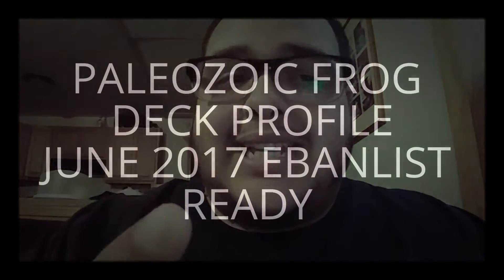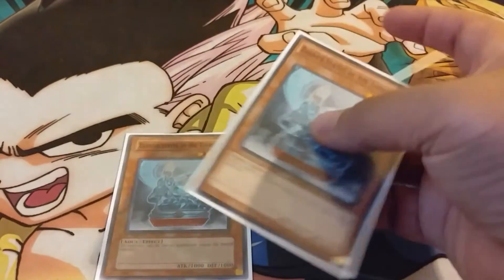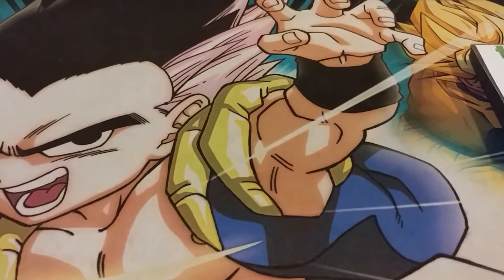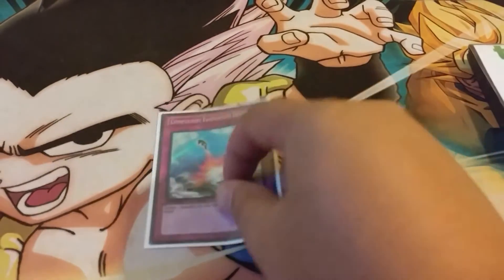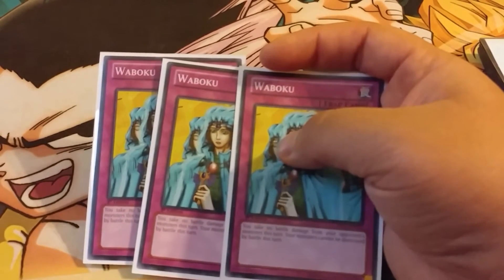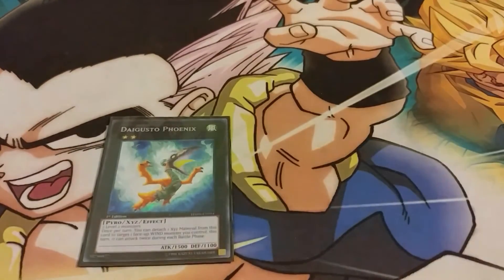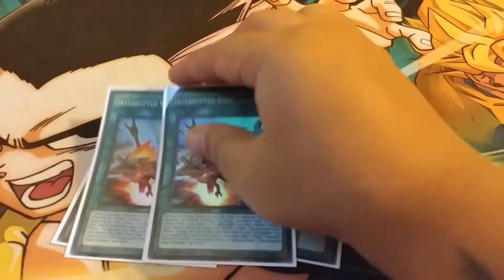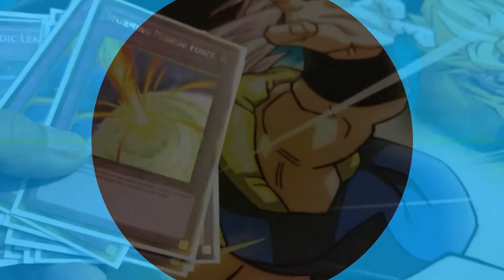PALEOZOIC FROGS DECK PROFILE FOR JUNE 2017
HOPE YOU GUYS AND GIRLS ENJOY